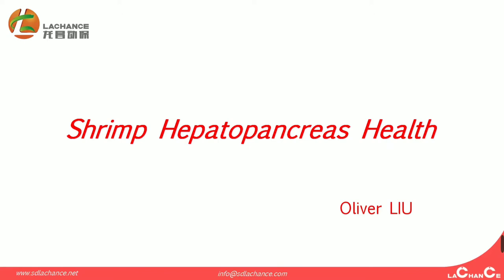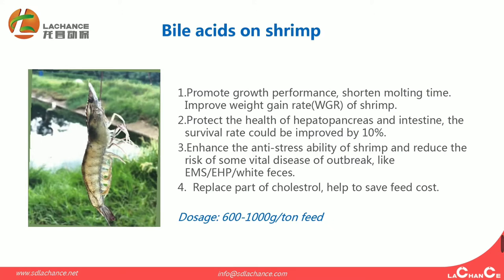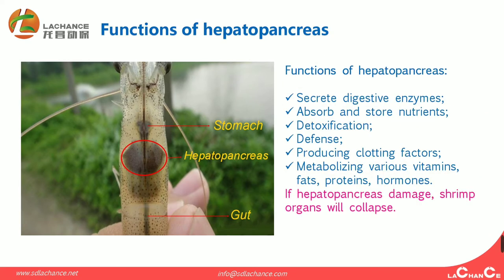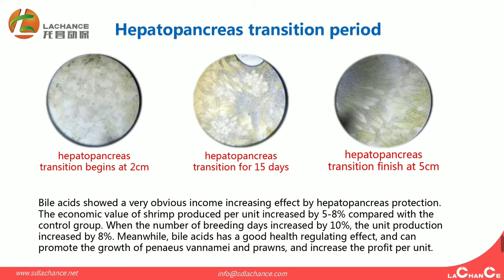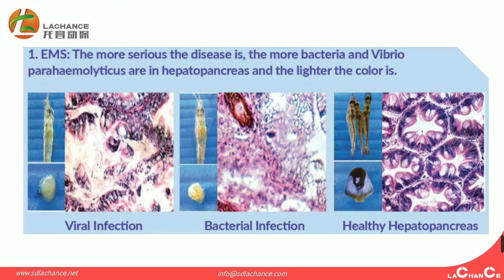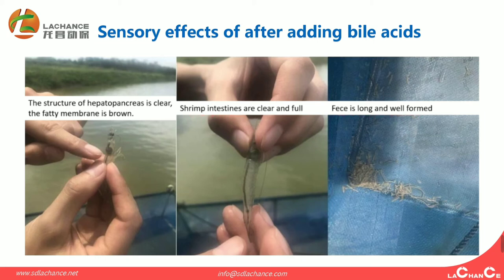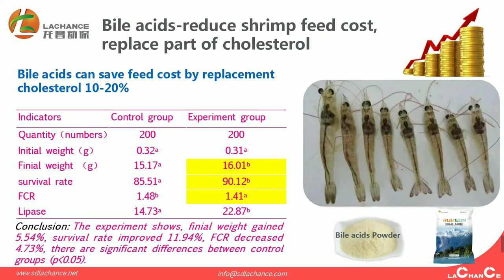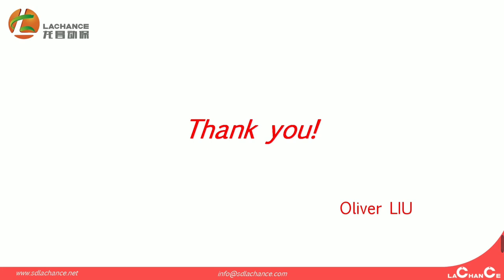vannamei shrimp health, no disease, no ems, no white gut disease but good body weight, bile acids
“Lachance” Group sstablished in 2004. Specialized in functional feed additive,feed ingredients bile acids over 17years. Bile acids have been widely used in all species animals and feed to Protect Liver Health, Increase Growth Performance. vannamei shrimp health, no disease, no ems, no white gut disease  but good body weight, bile acids
With main functions are protecting liver/gut/intestine health and reducing feed cost!
Promoting fat emulsification/digestion/absorption and saving feed cost!

1). bile acids on layer and feed.
- Provide enough energy.
- The laying rate can be improved by 1-2%.
- Prevent fatty liver.
- Prolong the peak time of laying eggs by 4weeks.
- Improve egg quality reduce egg broken rate.

2). bile acids on broiler and feed.
- Lower feed cost, ME could be reduced by 40-50Kal.
- Improve the growth performance, FCR could be improved by 5-10%.
- The housing time could be shortened by 1-2days with same body weight.
- Improve slaughter performance, carcass rate can be improved by 1%.

3). bile acids on shrimp and feed.
-Improve body weight.
-Improve ADG.
-Improve Survival Rate
-Protect gut/hepatopancreas health.
-Prevent WFS/WSSV/EMS disease.
-Lower FCR.
-Save Feed Cost.

4). bile acids on dairy cows and feed
-Prevent fatty liver, solve ketosis problem.
-Improve Milk production.
-Improve milk quality, milk protein and milk fat.
-Improve fertility.